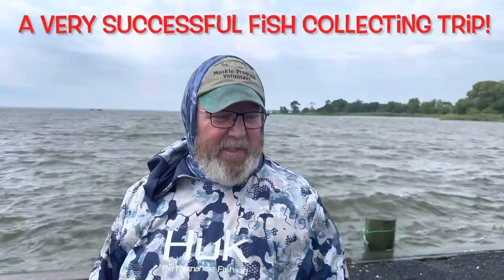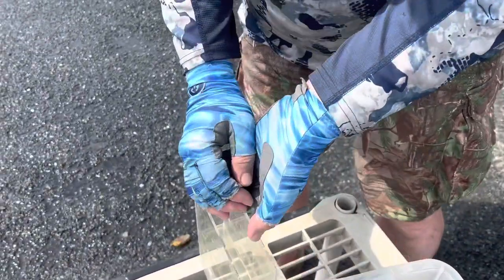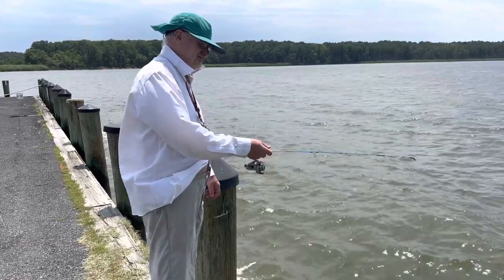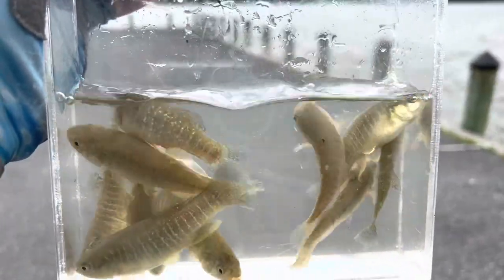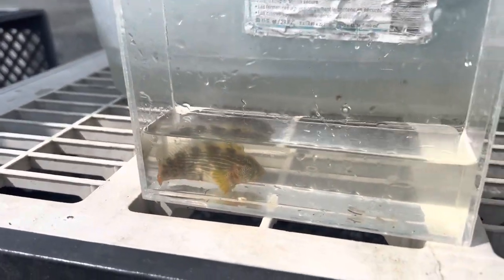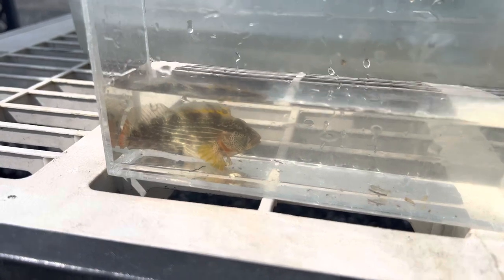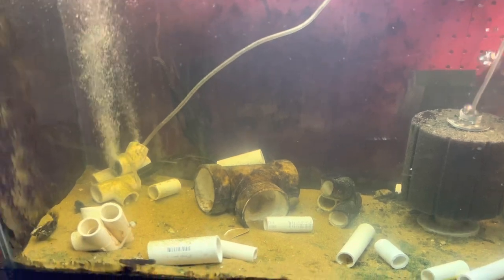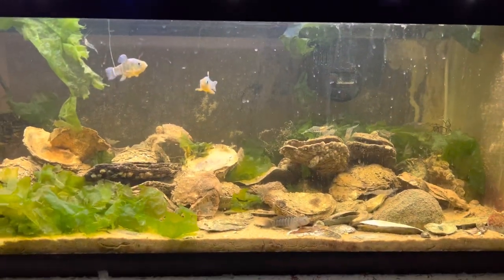Collecting US Native Brackish Fish!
Check out the cool fish that we caught!  We caught a lot of fish to bring home to my Chesapeake Bay oyster reef biotope aquarium despite horrible traffic and looming tornados not all that far from us.  We had a great time.  We were hoping to catch adult blennies and skilletfish, and more, and boy oh boy did we!  I hope you enjoy the video!